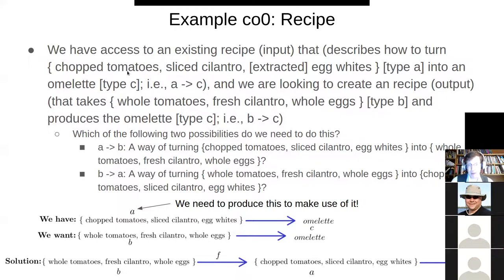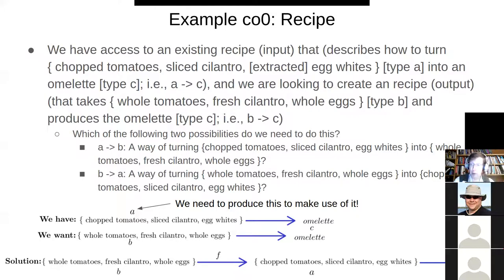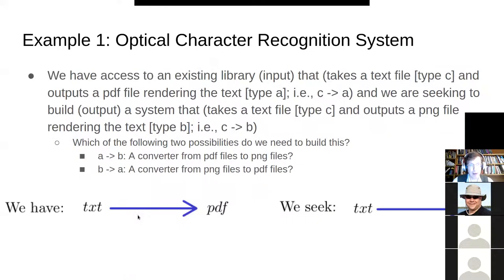Session 13 CMPT898 -- Understanding Contravariance